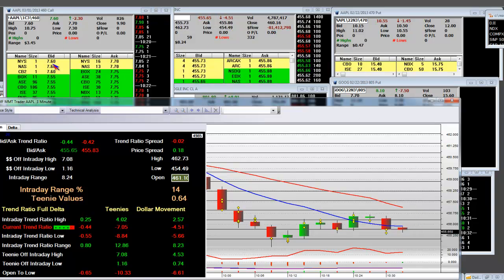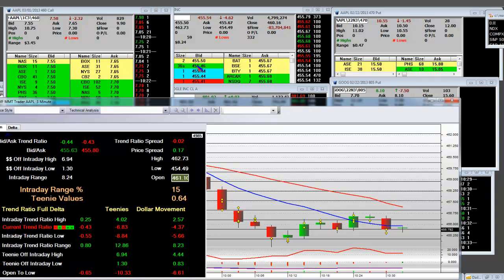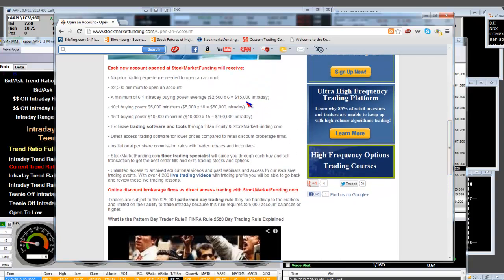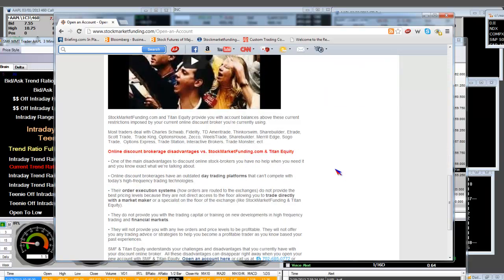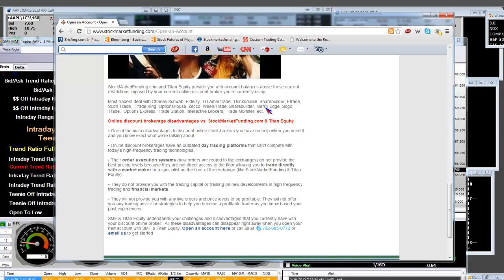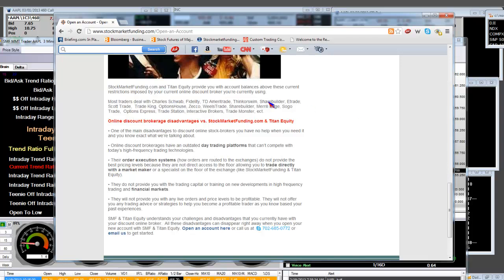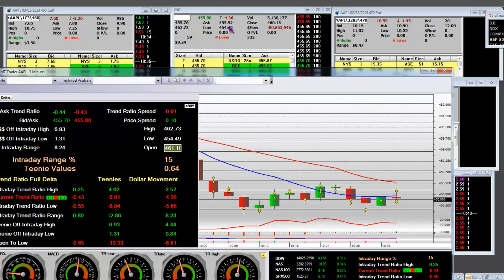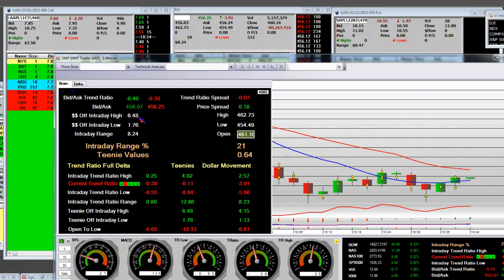Intraday Options Trading Strategies Apple Trading Example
Intraday Options Trading Strategies Apple Trading Example (AAPL). In this intraday "options trading strategy" video we'll cover options trader strategies for Apple Computer AAPL. "Beat High Frequency Trading Algorithms" help day trading in volatile markets. Learn how to trade stocks, options, futures, commodities, and currencies. Monday we will update the S&P 500, Nasdaq Composite Index, and Dow Jones Industrial Average trends. We are experts in "Flash Crashes" and Stock Exchange Models in the Equity and Options Pit

•   The SMF Market Maker Trading School teaches a comprehensive 52 week live training program which is designed to empower traders with the ability to master stock and options trading.

•   The SMF Market Maker Trading School teaches students the inside market maker exchange model used by all major exchanges designed to control mathematical price ranges between the public buyers and sellers.

•   The Top 1% steals from the 99% using advanced technologies and high-frequency algorithms designed to take money away from the retail investment community. SMF has built its own Market Maker Trading System to beat these people at their own game.

•   The SMF Market Maker Trading Platform powered by our exclusive ECN "high frequency trading software" which utilizes automated high-frequency alerts that harness mathematical price action trading formulas we've invented and implemented into our "state-of-the-art trading software".

High-frequency trading (HFT) is the highly manipulated computerized algorithms which use sophisticated technological tools to trade high beta securities stocks like AAPL, GOOG, AMZN, BIDU, ISRG, CMG, PCLN, and MA.

The SMF High-Frequency Options Trading System (HFOTS) designed by StockmarketFunding.com took over 30 years to develop and its exclusive ONLY to SMF Options Market Makers.

Learn the power of "high frequency option market making" using the SMF Option Pricing Methodology vs Black Sholes and why our system works and the others do not.

Why did SMF develop the SMF High-Frequency Options Trading System? We wanted to give options traders a chance to win and not be part of the 90% of option traders that are manipulated into losing money in the options market.

The manipulation occurs through wide bid/ask spreads, thin market price fixing in options premiums, options time value decay, high-frequency electronic pricing systems that take away from the public.

Even people who are highly knowledgeable about the financial markets and work in the industry do poorly. JP Morgan just lost $2 Billion dollars trading.

We cover Pre-market, Stocks, Options, Mathematical Technical Analysis, and why other "Day Trading Education" courses simply do not work. Standard technical analysis has been manipulated and taken over by the high-frequency trading robots.

SMF invites you to join us during live stock market hours to witness the live market maker trading strategies with orders given during pre-market trading with live entries and exits. We will teach you to stop being a victim to the stock & options market and start profiting using the same trading techniques the elite use to steal from the public.

StockMarketFunding was recently hired by Titan Equity to exclusively train their high level prop traders and new day trader accounts opened at Titan Equity.

SMF was selected as the exclusive risk management education provider. The owner and founder of Titan Equity witnessed the powerful truth of our "high frequency trading systems" through our live trading videos and knew that SMF was the firm of choice that would convert his traders from "day traders" to profitable "market makers". Learn to beat the ultra high frequency trading.